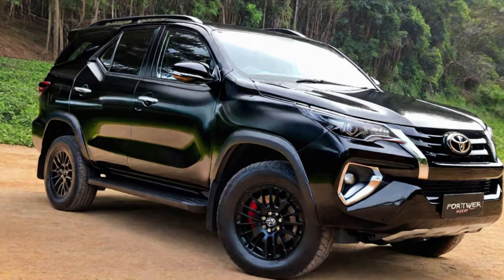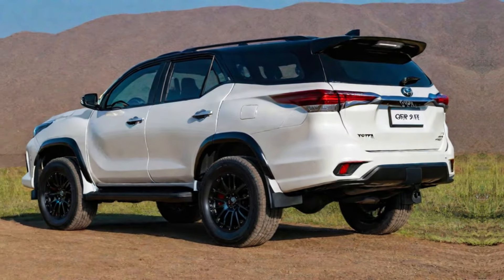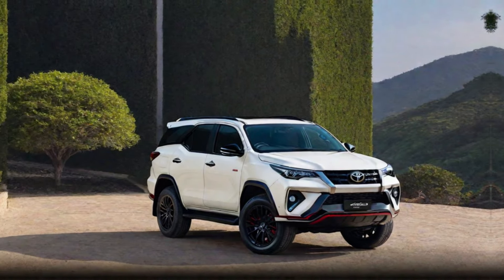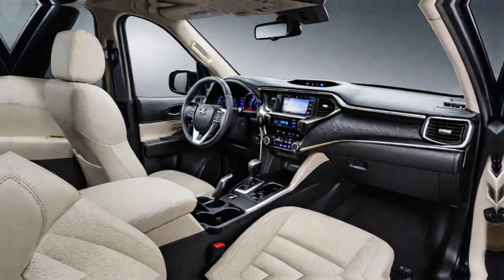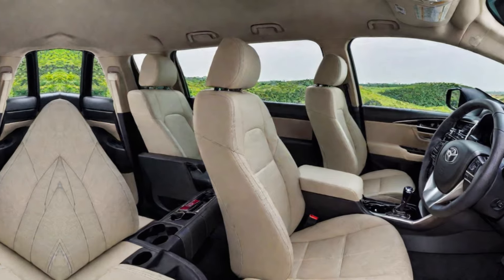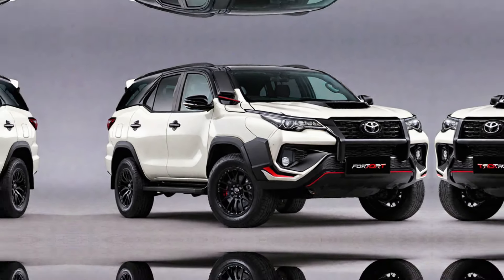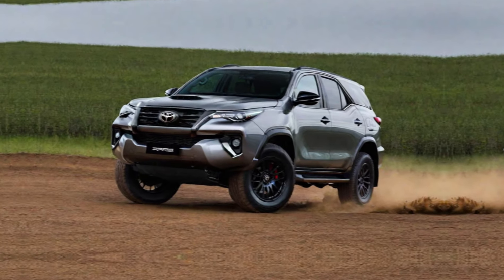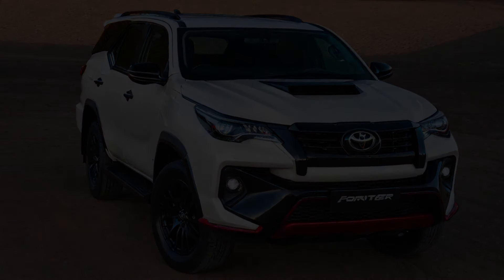🔥FIRST LOOK🔥All New 2025 TOYOTA FORTUNER GR SPORT🔥SUV KING🔥EXTERIOR & INTERIOR🔥 REVIEW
toyota fortuner gr sport 2024
2023 toyota fortuner gr sport 4x4 premium suv
2023 toyota fortuner gr sport
toyota fortuner gr sport 2023 pakistan
toyota fortuner gr sport 2023 price
toyota fortuner 2024 review
toyota fortuner 2024 malaysia
ford everest 2024 titanium+ 4x4
2024 toyota fortuner philippines
toyota fortuner gr sport 2024 philippines
nissan terra 2024
2024 toyota fortuner hybrid
toyota fortuner
toyota fortuner 2020
toyota supra